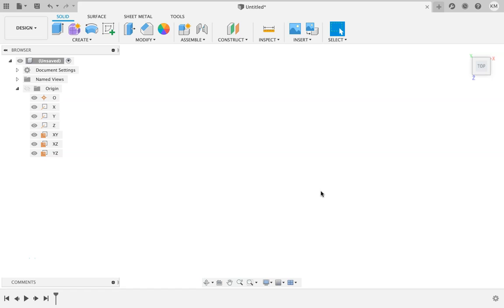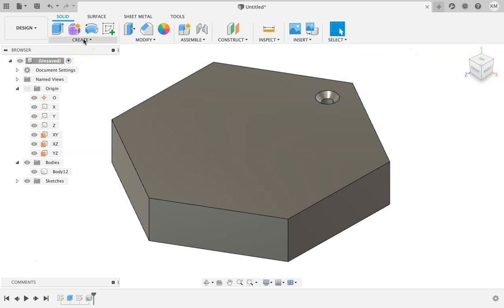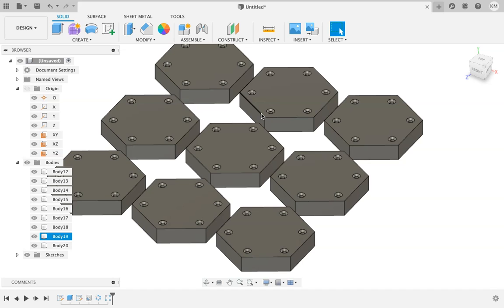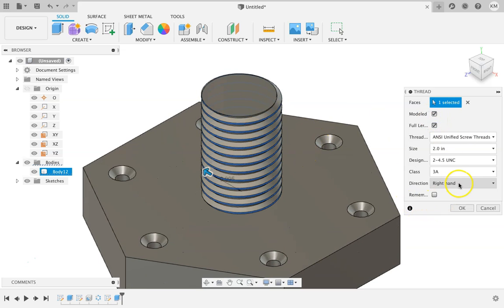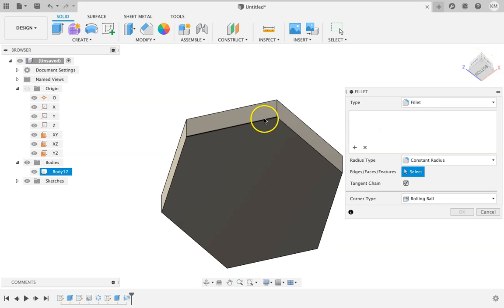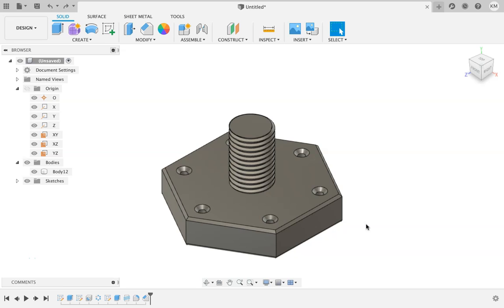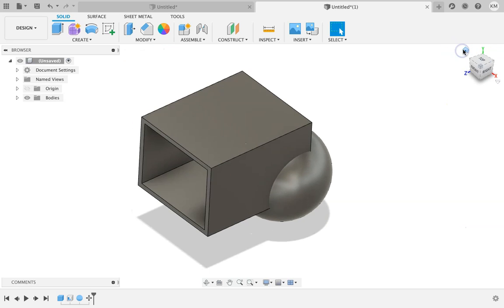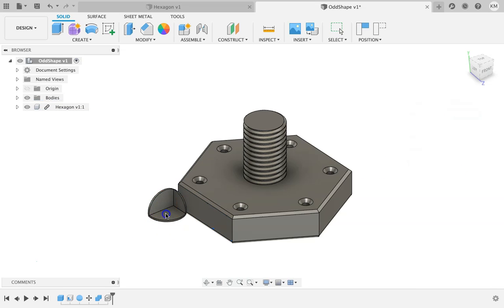Online Fusion Curriculum Week 4 Video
This video is the week 4 video lesson for Robotics for All's Online Fusion Curriculum. It covers shape tools, threads, and patterns in Fusion. Robotics for All is a 501 (c)(3) nonprofit organization with the mission of teaching free after school robotics classes to students in low-income communities.